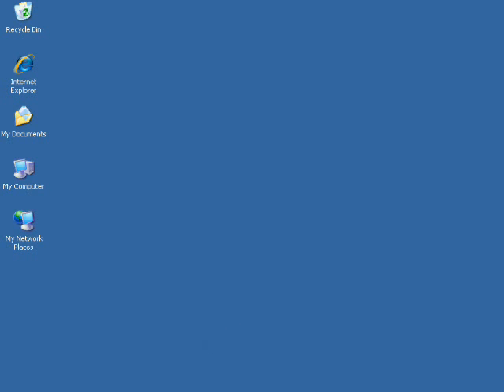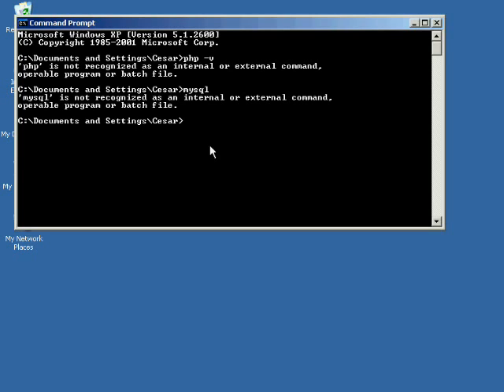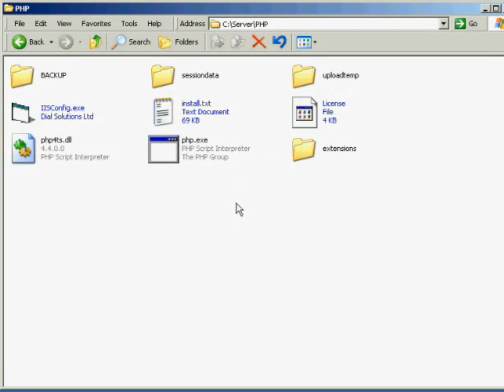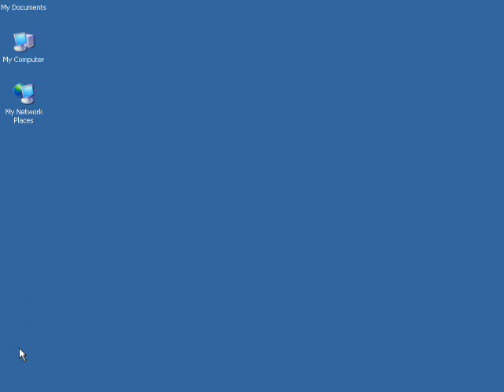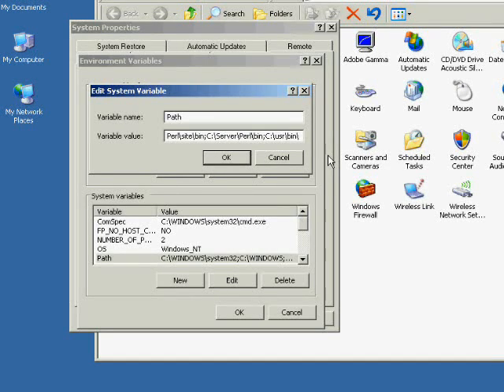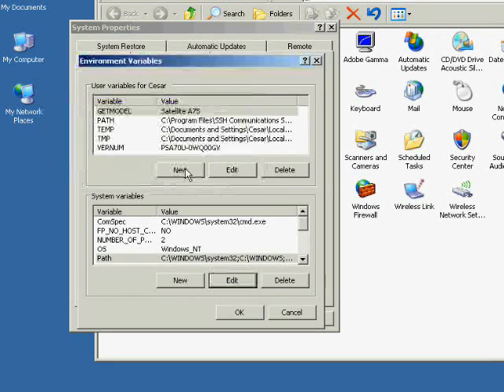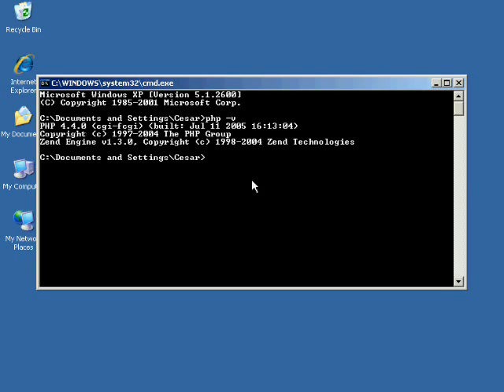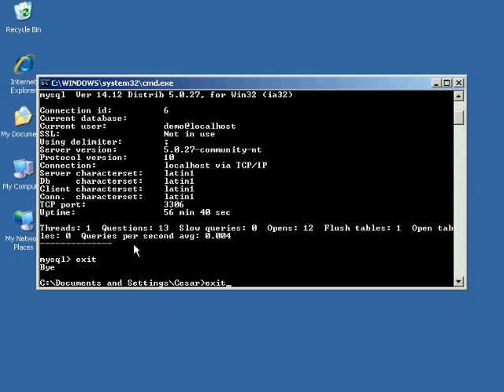Simplify Windows Command Prompt for PHP, MySQL & Akelos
Short video tutorial on how to add the path to your MySQL and PHP executables to the Windows environment variables.

Akelos is a PHP framework for developing database-backed web applications according to the Model-View-Controller pattern. From the Ajax in the view, to the request and response in the controller, to the domain model wrapping the database the Akelos PHP Framework gives you a pure-PHP development environment built upon programming best practices. To go live, all you need to add is a database and a web server.

Being port of Ruby on Rails to PHP Akelos is also optimized for programmer happiness and sustainable productivity. It lets you write beautiful PHP Code by favoring convention over configuration.

for more videos including How To Build a blog system in 12 minutes using Akelos.